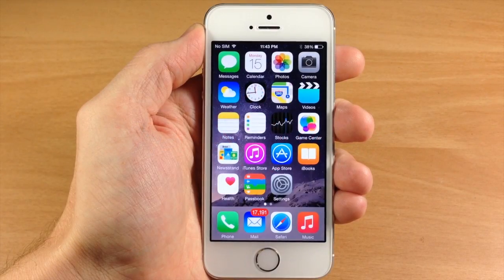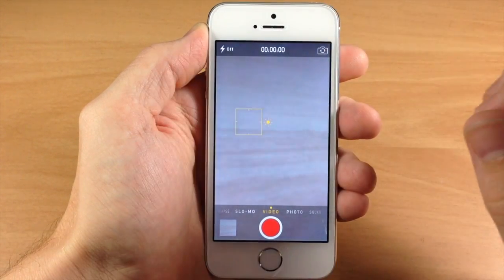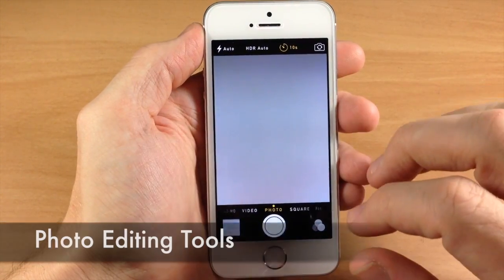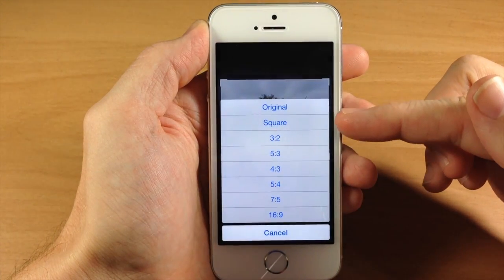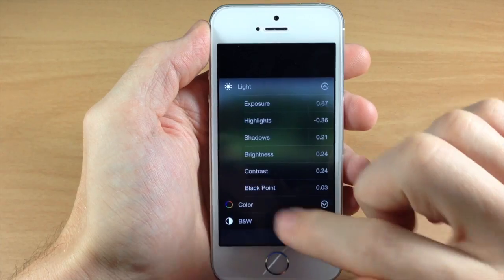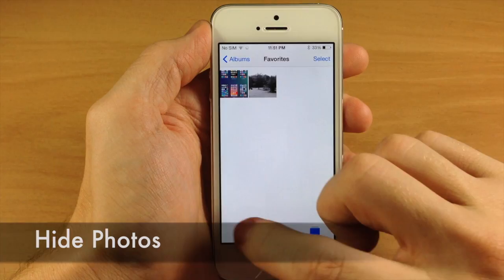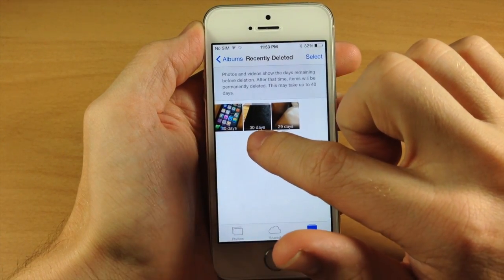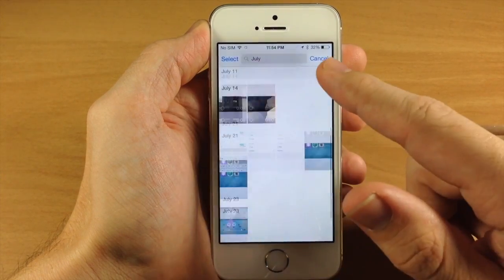How to use the 9 new Camera features in iOS 8 - iPhone Hacks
We take a look at the cool new Camera features in iOS 8 such as the new time-lapse mode, separate focus and exposure controls and lots more.